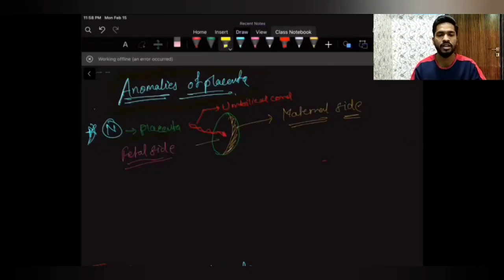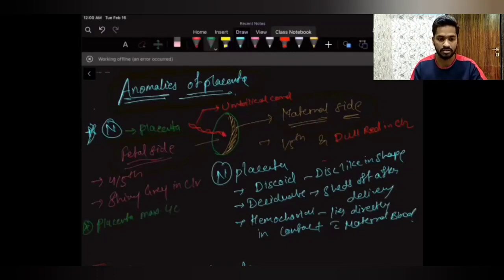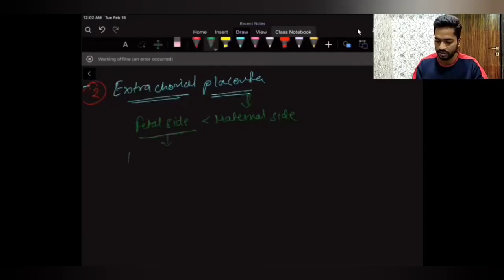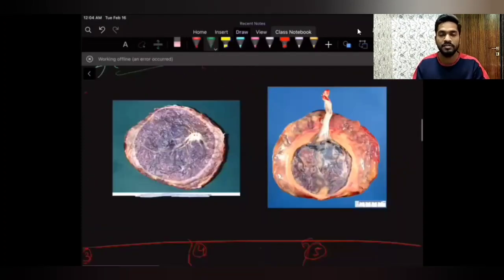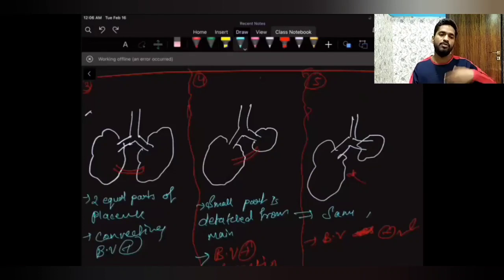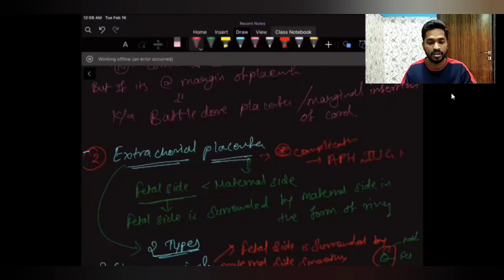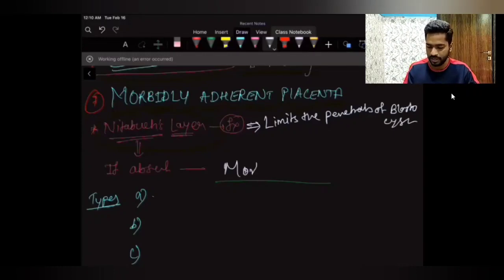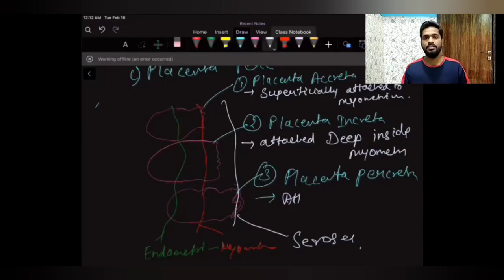Anomalies of placenta | Abnormal placenta | placental anomalies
In this video I have described the anomalies of placenta.
I have tried to make understand the basics of normal placenta and then the anomalies for getting an idea about the anomalies.

I have explained about Placentomegaly in this video.
and the anomalies mentioned in this video are
Battledore Placenta, circumarginate and circumvallate placenta.
Fenestrated placenta and Morbidly adherent placenta along with its types i.e placenta Accreta, placenta increta and placenta percreta

00:00 Introduction
00:35 Normal placenta
02:19 Placentomegaly
03:01 Battledore placenta
04:20 Extrachorial placenta - circummargiate vs circumvallate placenta
07:26 placenta bilobata, succenturiata and spuria
11:21 morbidly adherent placenta (its types)
14:42 quick revision